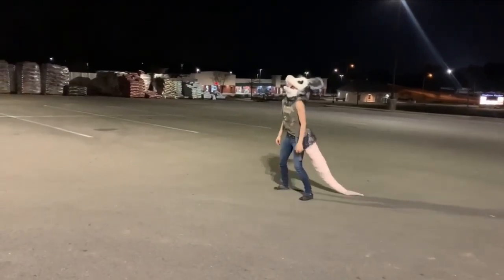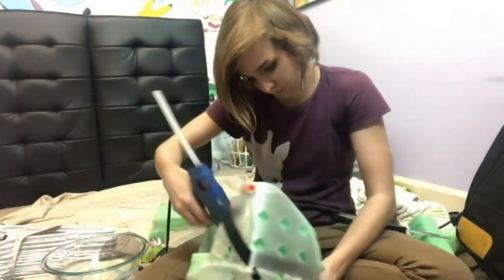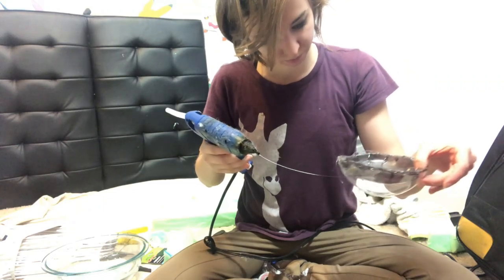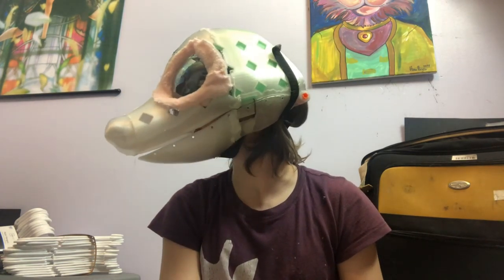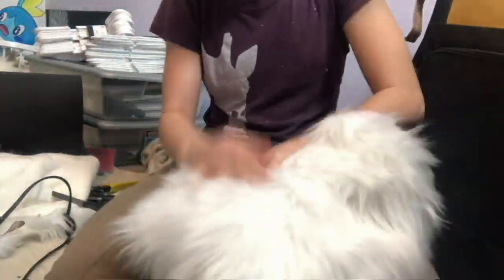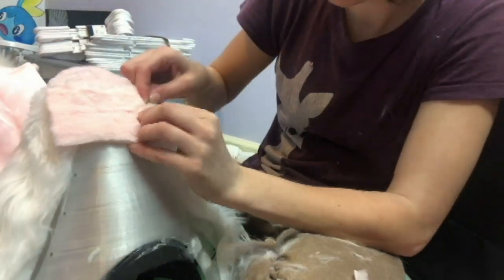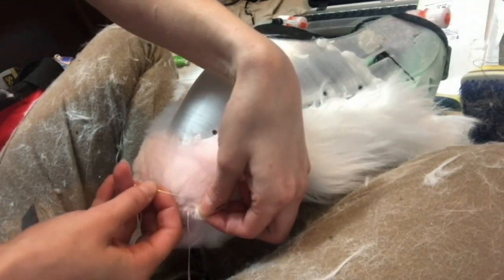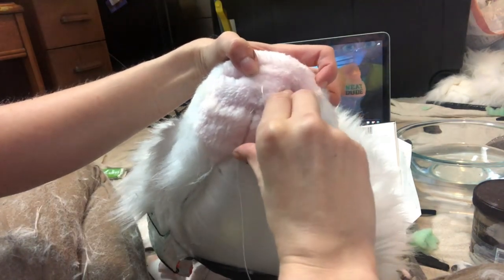Turning Myself into an Opossum | With the Power of 3-D Printing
I just want to skrem

Twitter Alicetaur

💜If you want to check me out you can find me at

Amazon Wish List

Send me stuffs:
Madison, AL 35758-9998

Patrons:
Alicetaur
Brian Cummons
EmoSlave369
Jefferson
Ken
Lamar
Leon de Graaff
MealForTwo
Nathan Chubb
Nicholas Lee
Sean Becker
Vincent Kimblee

zzt91